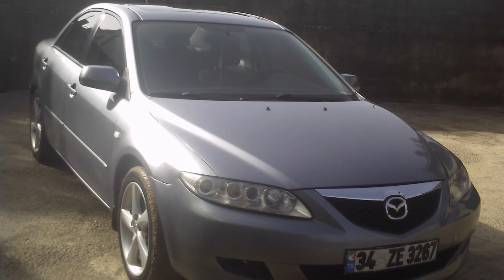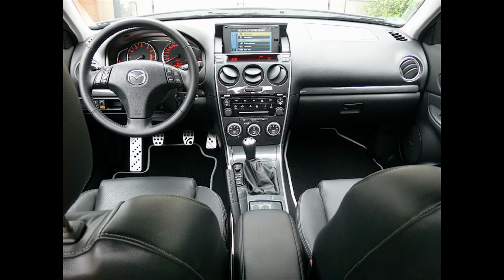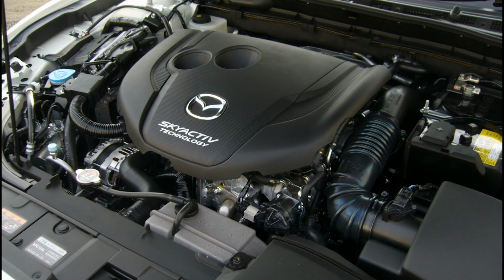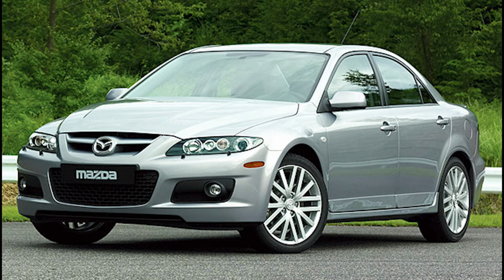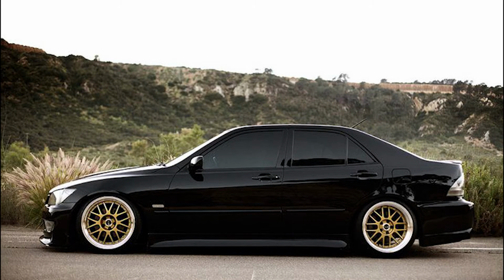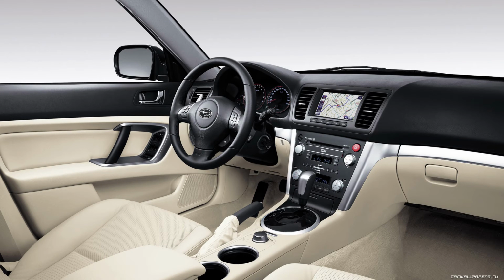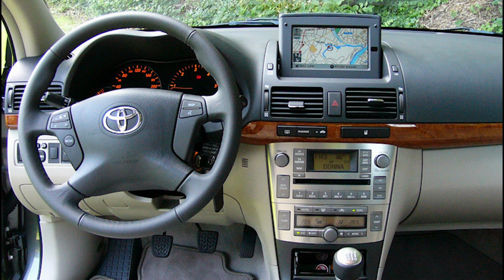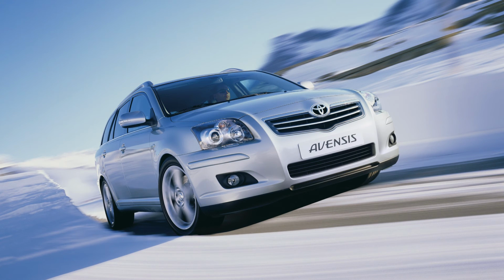Buying Japanese Cars on a Budget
Welcome at the second episode of buying a midsize car on a budget, in this episode we look at Japanese Midsize car's of about 10 years old.